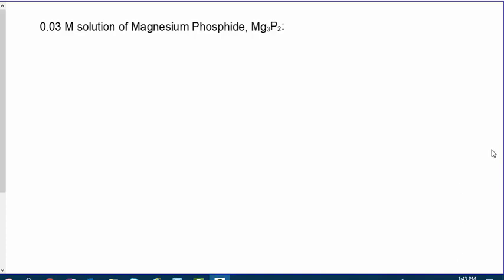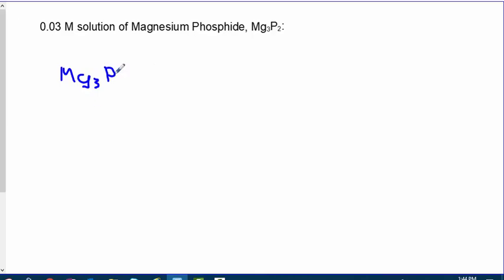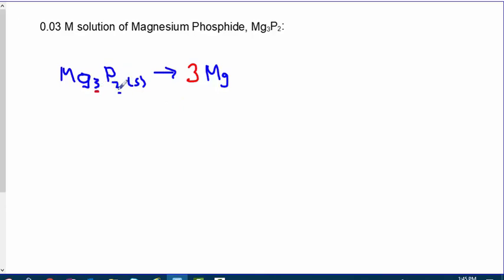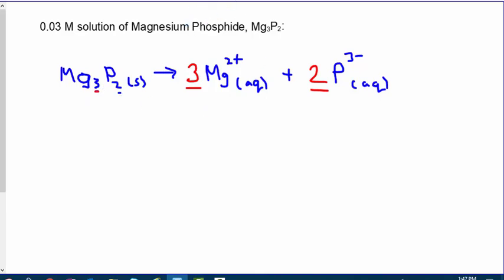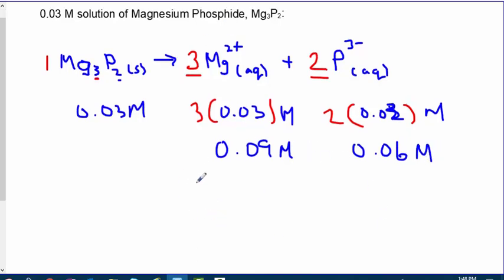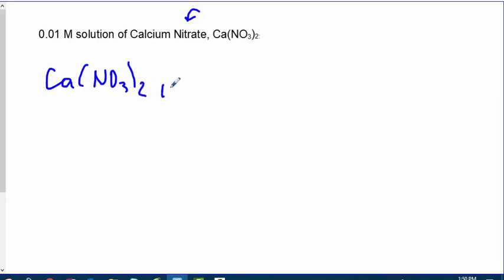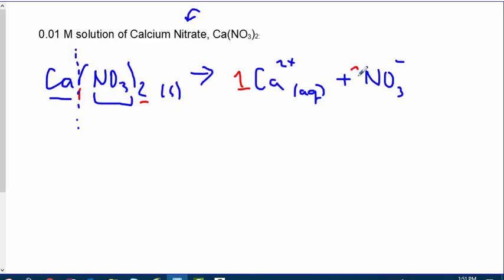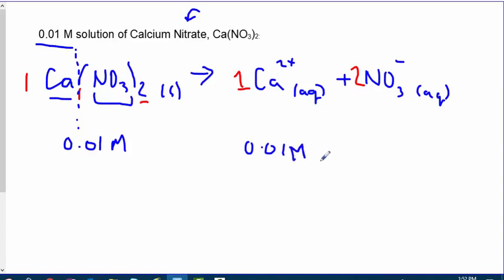Calculating Molarity Help